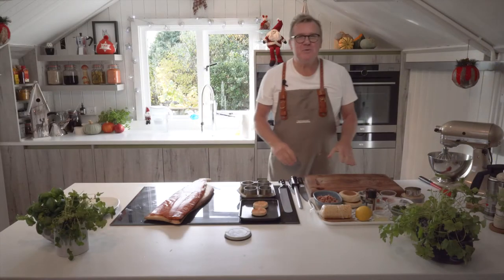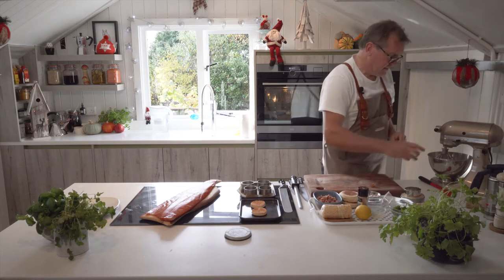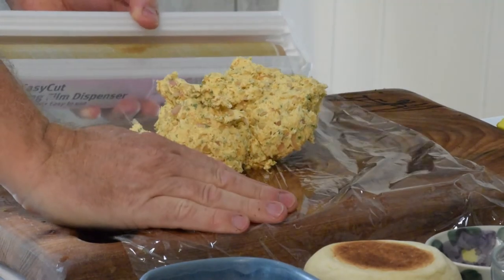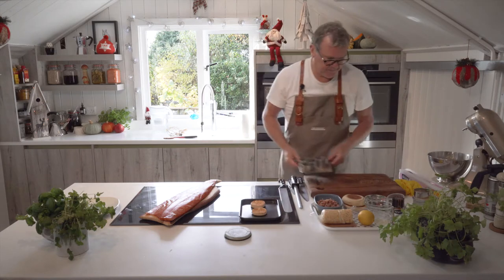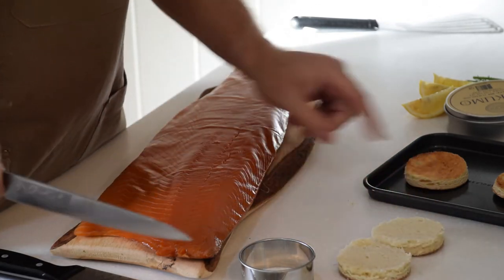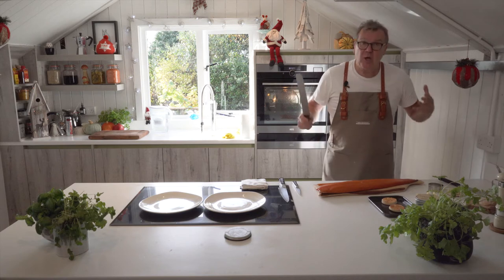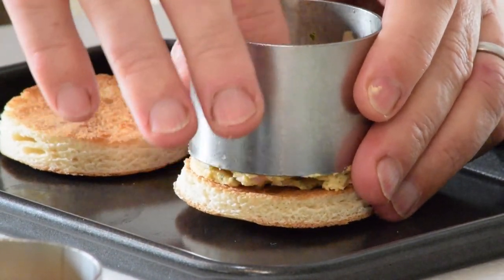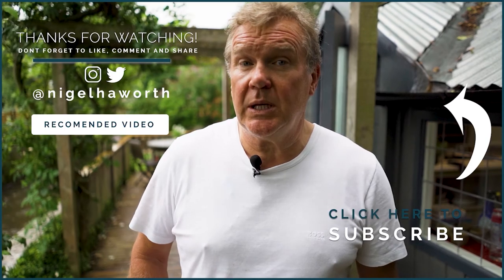DUNKELD SMOKED SALMON AND MORECAMBE BAY POTTED SHRIMPS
DUNKELD SMOKED SALMON AND MORECAMBE BAY POTTED SHRIMPS       2 portions

Ingredients                                                                 Equipment  2x 7cm diameter s/s moulds

60 gm smoked salmon
50 gm potted shrimps
2 muffins
Lemon

METHOD

Slice the smoked salmon into nice thin slices approximately 30 gm per portion, place the salmon on the plate and garnish with the warm potted shrimps and a wedge of lemon.

Potted Shrimps

Place the moulds on a small tray in a 7cm diameter cutter, place 25 gm of shrimps, put a slice of Mace butter on top and blow torch until the butter melts, repeat the process and then refrigerate the shrimps.
Cut the Muffins in half and then cut them out just big enough for the shrimps to sit on top, grill the muffins and then place the shrimps on top and then lightly blow torch the moulds to release the shrimps. Reserve until ready then place for a minute in a hot oven.

Mace butter

250 gm Slightly salted butter
2 gm blade mace (freshly ground)
1 gm Paprika
2 gm sea salt
50 gm chopped shallots
Juice from 1 lemon
5 gm chopped parsley
1 gm cayenne pepper.

Whip up the butter, add all ingredients, then roll in cling film to the required thickness, keep frozen.